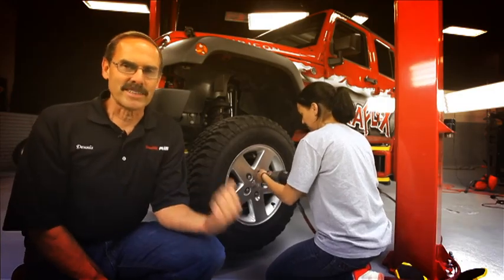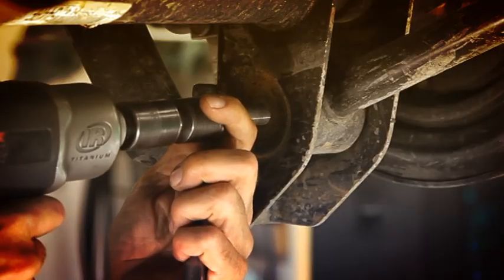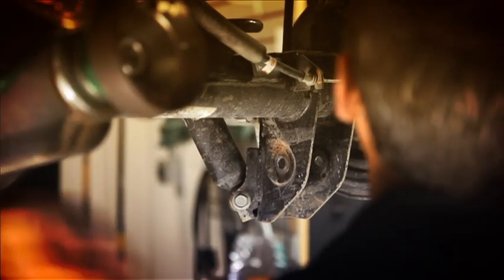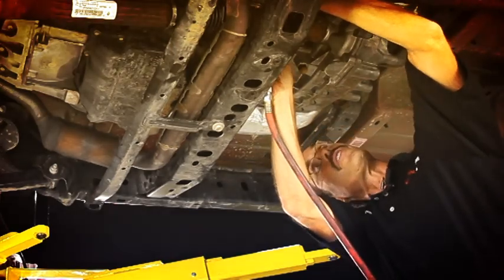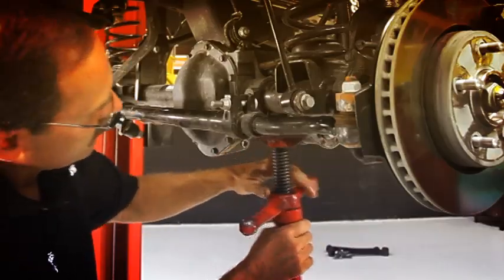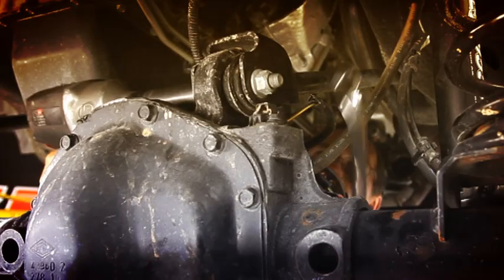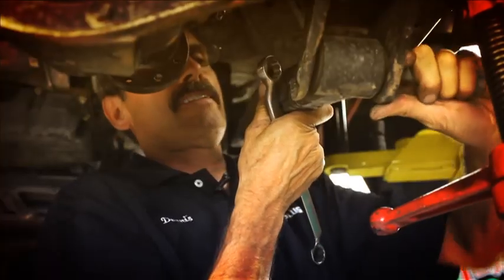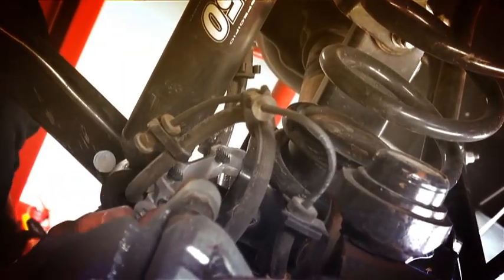TeraFlex Install: JK Long Arm Kit Part 2 of 7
Dennis Wood and Jenn take us step by step through the installation in PART 2 = Removal of the factory control arms.

Part 1: Removal of the drive line and gas tank in preparation for cutting, grinding and welding.
Part 2: Removal of the factory control arms.
Part 3: Removal of the factory control arm brackets and exhaust modifications.
Part 4: Grinding off the factory brackets.
Part 5: For 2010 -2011 JKs only.
Part 6: Installing the rear long arm brackets and rear control arms.
Part 7: Installing the coils, brake lines and SpeedBumps.